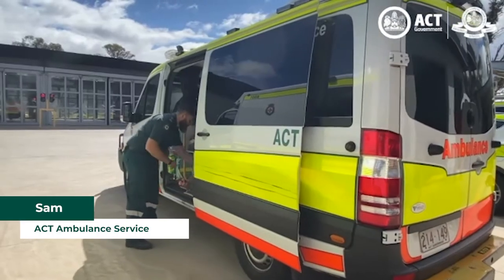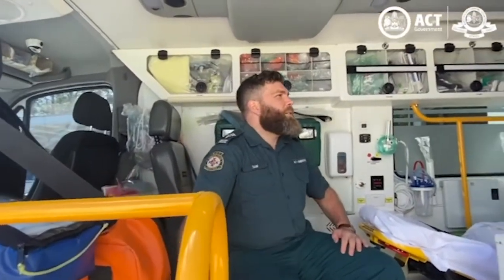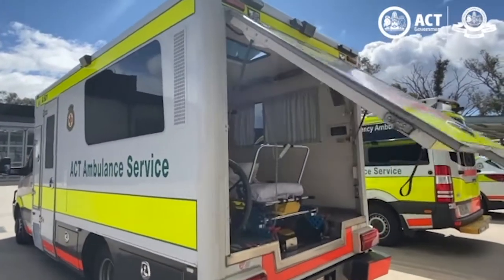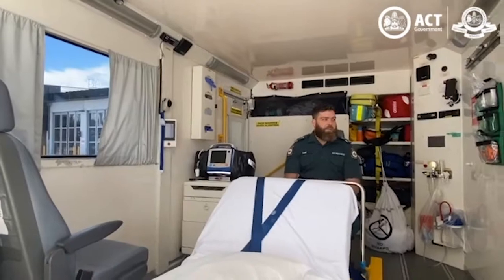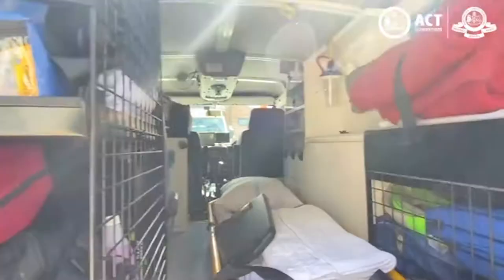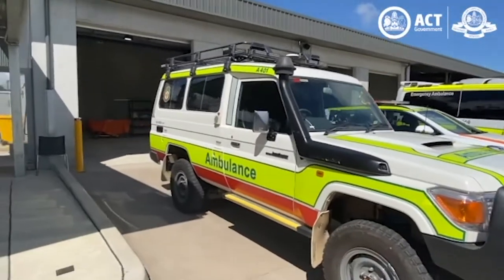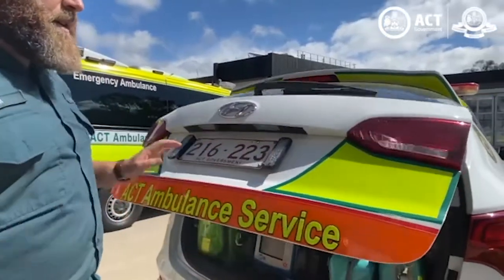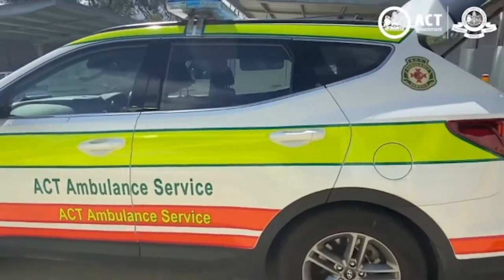ACTAS Vehicle Tour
The ACT Ambulance service has more than 45 specialised vehicles to cater for a variety of operational needs 🚑

Join us as paramedic Sam walks us through a few of the vehicles you might see on the roads around Canberra.

Did you know that in an emergency, usually one parent, guardian, friend, or family member can travel with the patient in the ambulance?